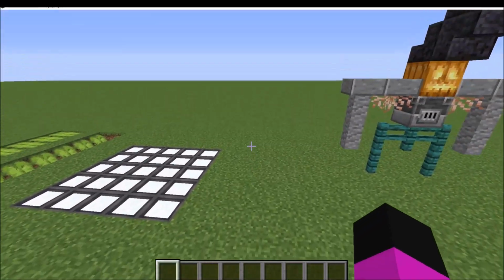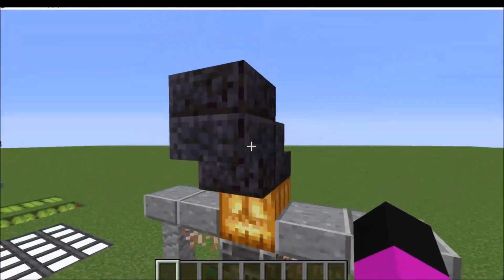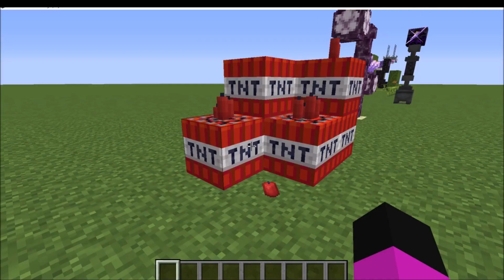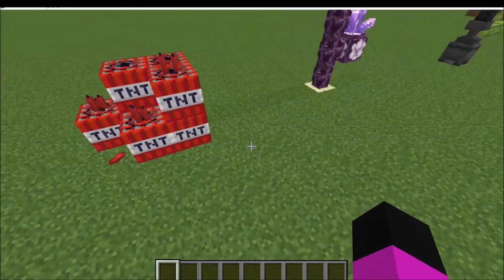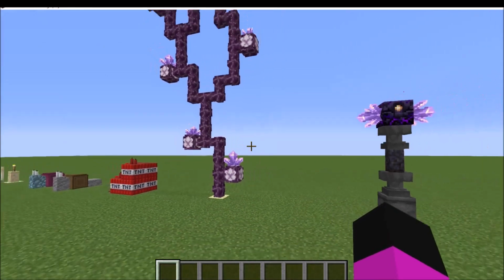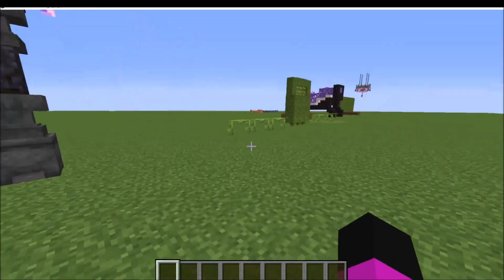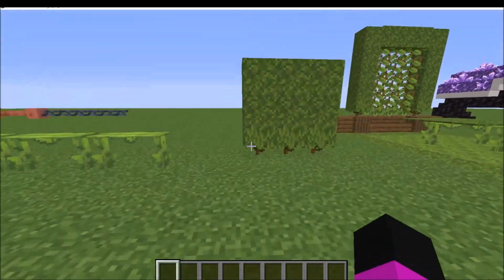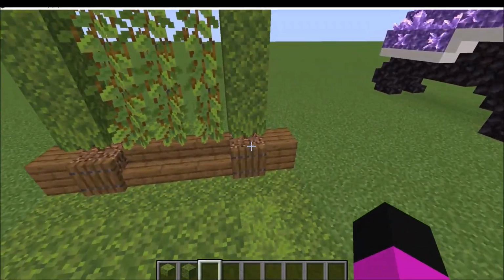Top 20 Minecraft 1.17 BUILD HACKS!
1.17 Build hacks! Easy to use build hacks that look amazing to spice up your world once the brand new caves and cliffs update comes out!